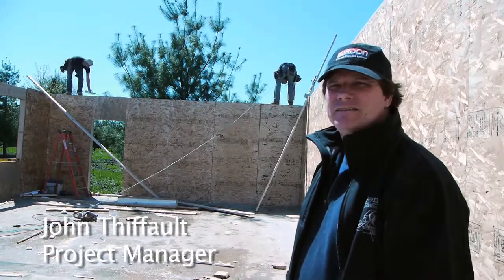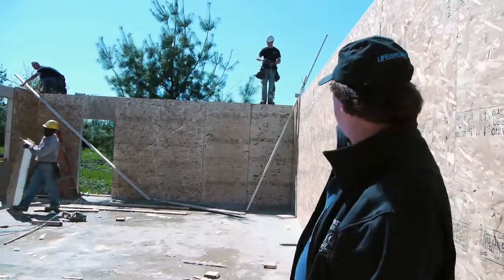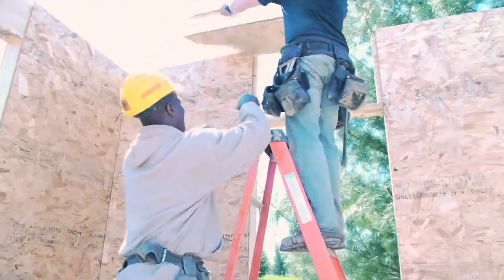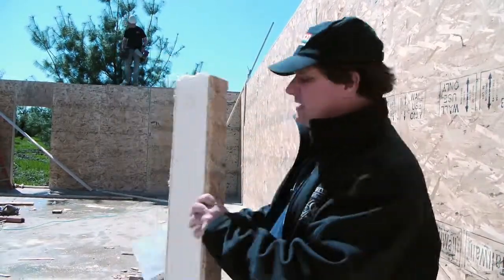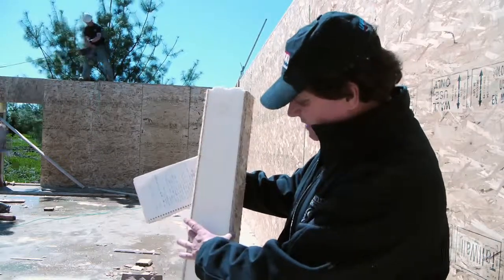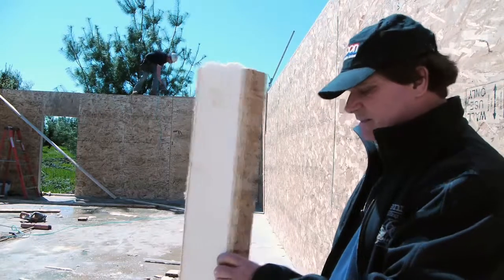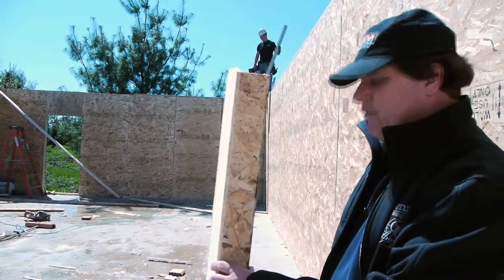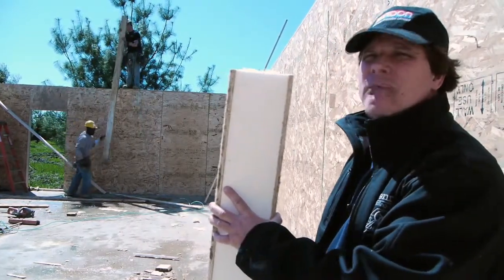Structural Insulated Panels